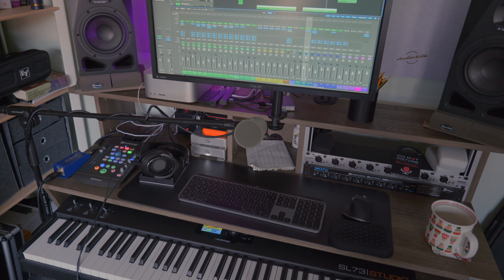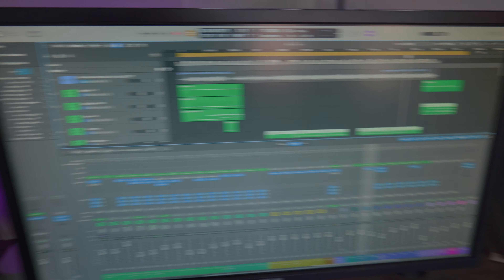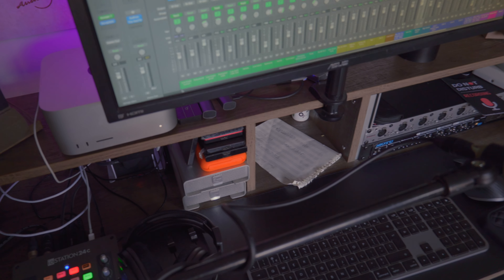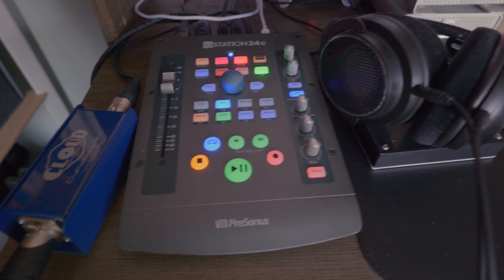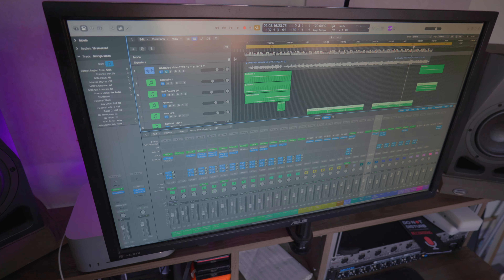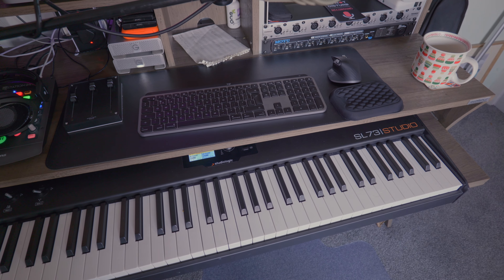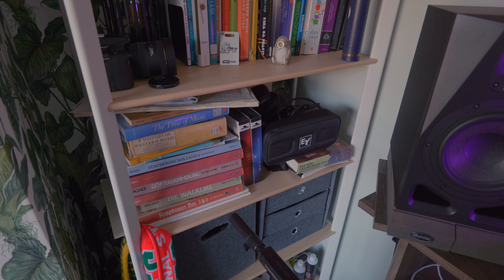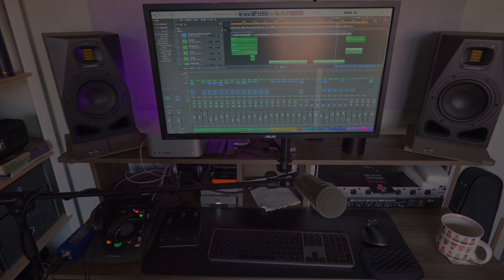My home studio!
Some of you asked what equipment I use, so come see the hardware and gear I use to make my music! It's a minimal, simple setup but an effective and high-quality one.

(Believe it or not, I had just dusted my desk - my camera seems to pick everything up!)

My Setup:
► Mac Studio M2 Max 64GB
► Audio Interfaces: Presonus 8pre
► Monitors: @ADAMAudioBerlin A7V
► Headphones: @shure SRH 1840
► Controller: @GhostNoteAudio  Conductor
► Keyboard: @StudiologicMusic  SL73